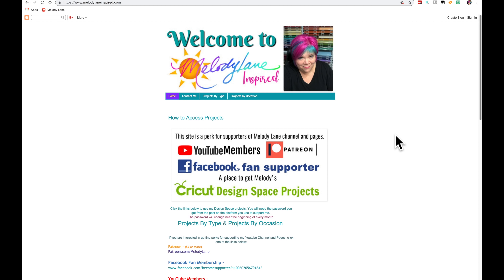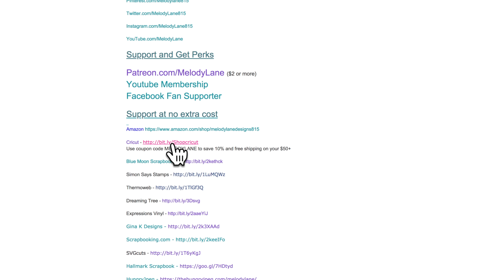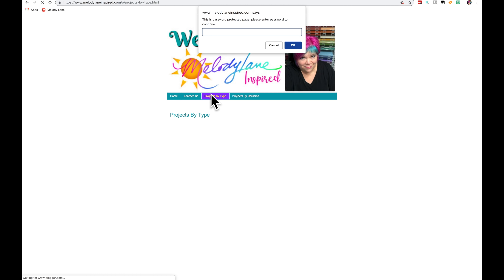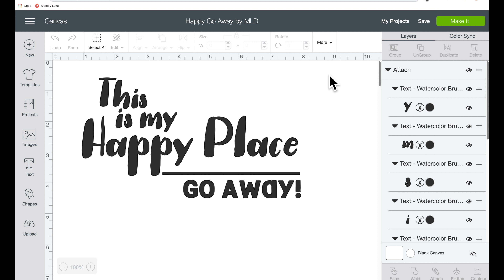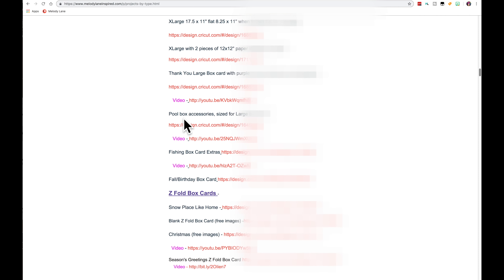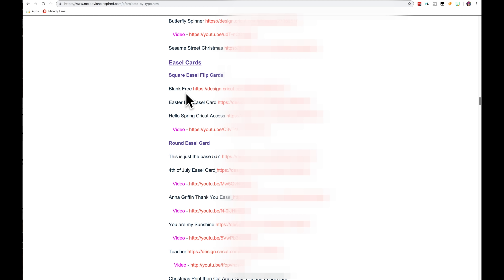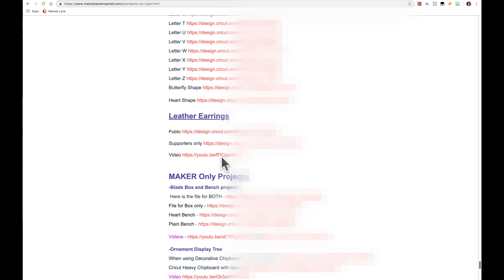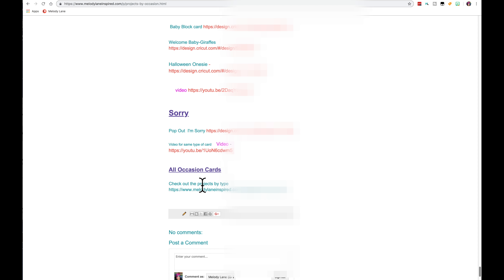For My Supporters - Perk of Cricut Design Space Projects